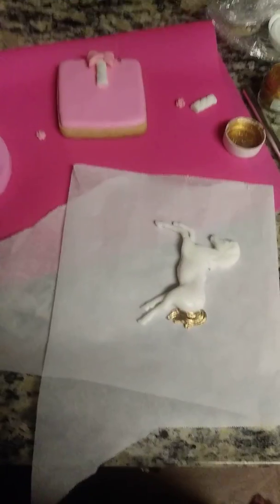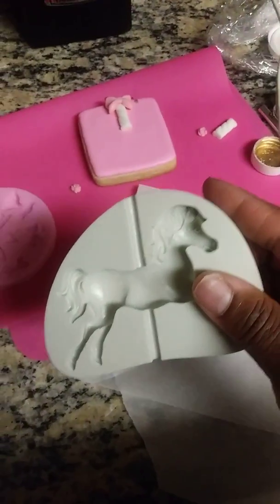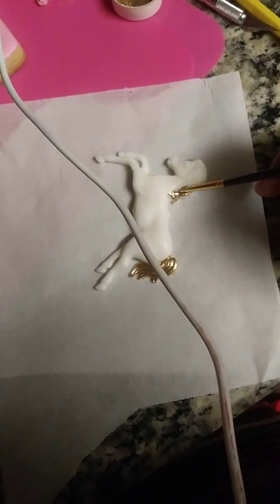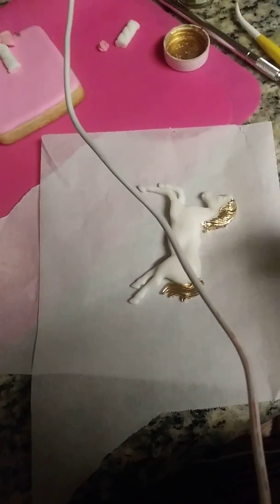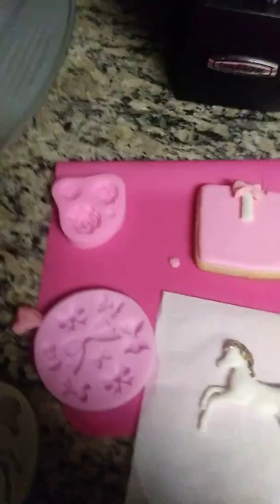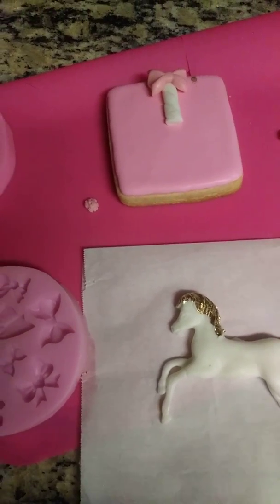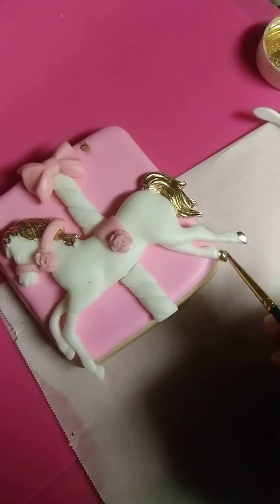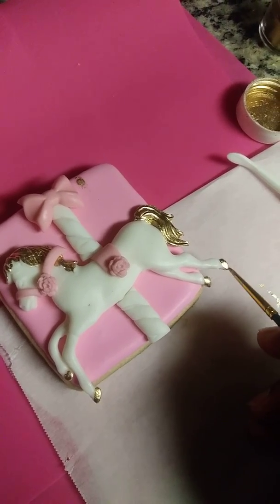Carousel Theme Cookie